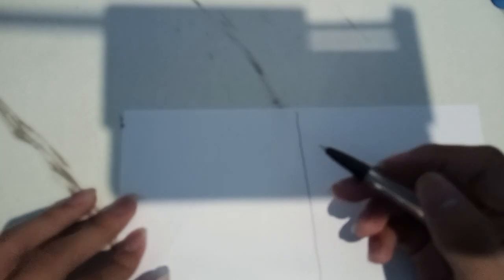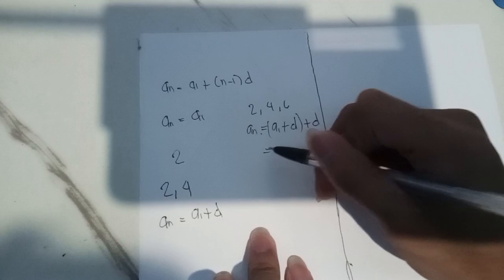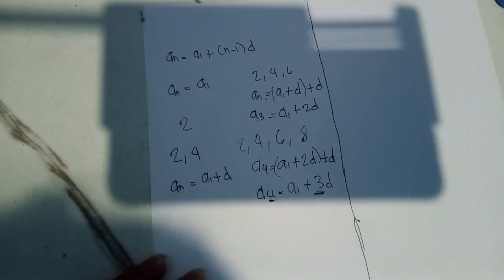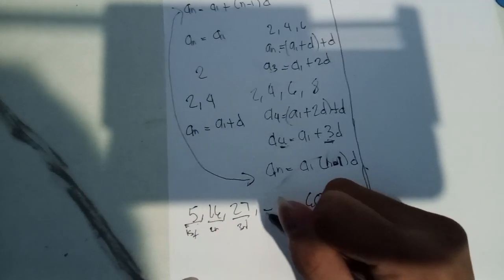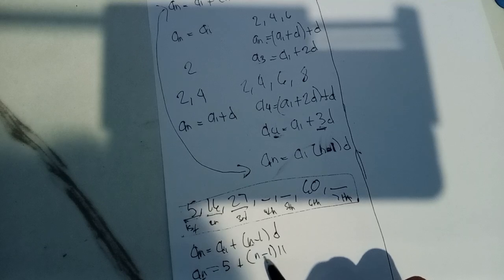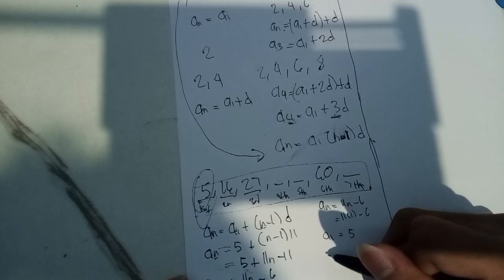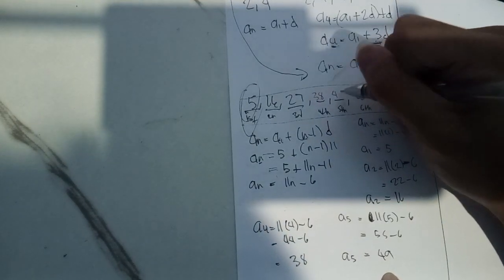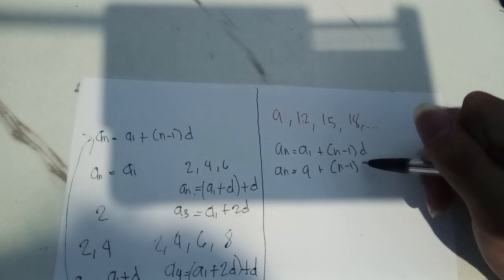DERIVING ARITHMETIC FORMULA AND GENERAL TERM: GRADE 10 MATHEMATICS